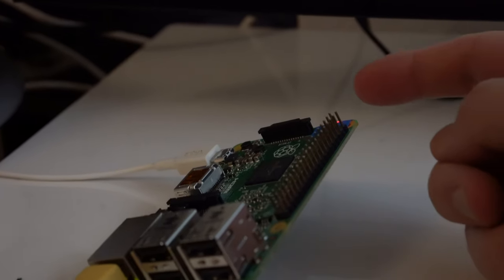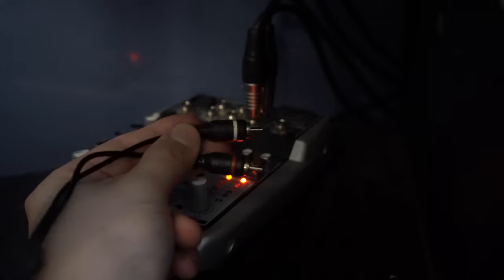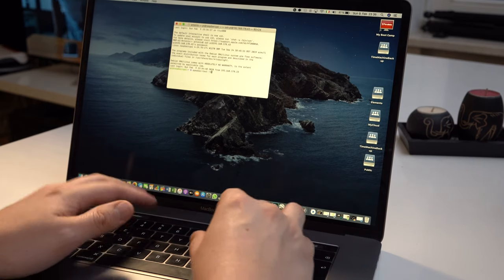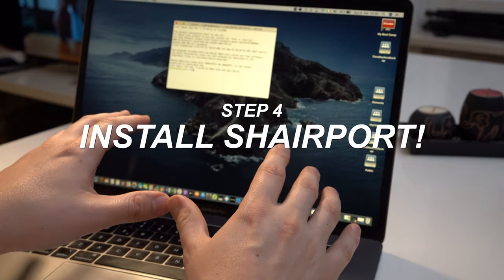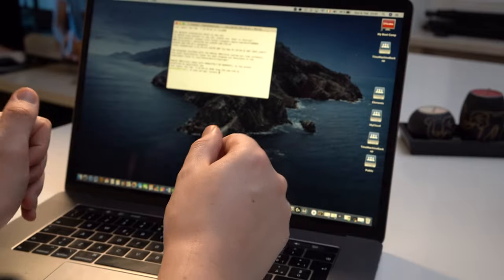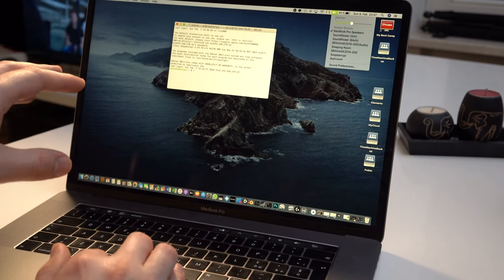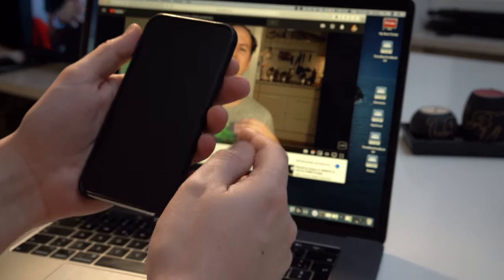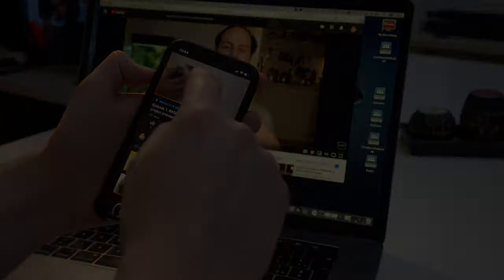SHAIRPORT ON THE RASPBERRY PI. Music box project. PART 2/2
Turn a Raspberry PI into a Music Box server, to which you can stream your music to, and turning any stereo into an airplay enabled stereo for under 40€. I am using the Raspberry Pi 2, but any Raspberry Pi would make it.

Examples of operations on a MacBook Pro, target installation: Linux headless (remote access only, no need for monitor or keyboard!).

Chapters:

1. Connect The Speakers!
2. Connect To The PI
3. Speaker Test
4. Install Shairport!
5. Test It Out!

Shot on Sony Alpha A7 III with Sony-Zeiss SEL35F28Z on 9th of February 2020. Audio captured with Shure Beta 58A. Assembled with Final Cut Pro X and Motion.